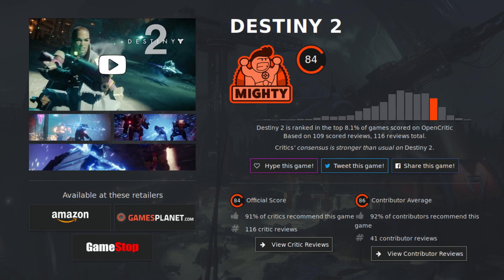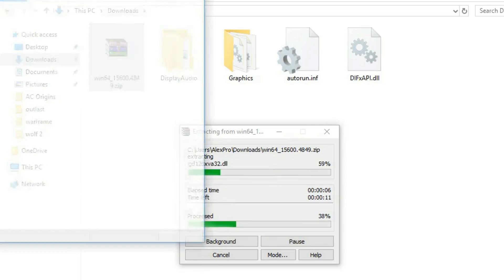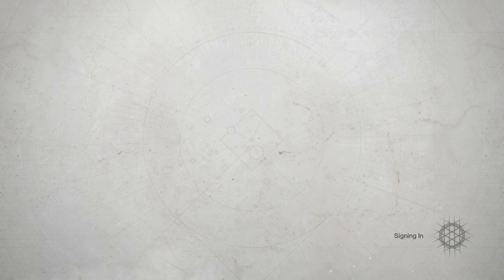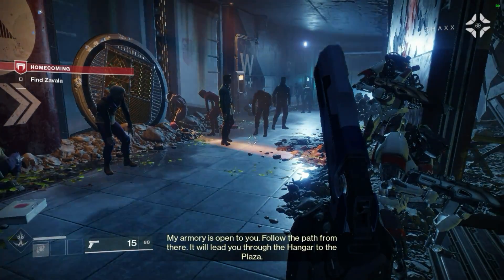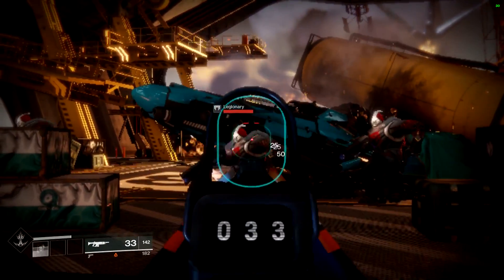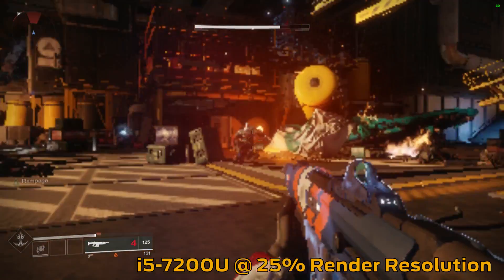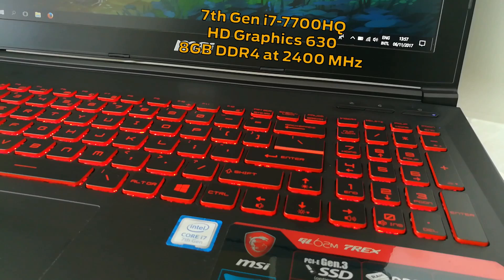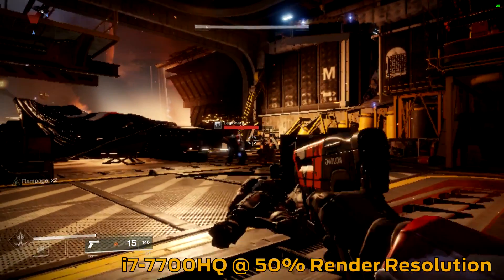How to Play Destiny 2 with Integrated Graphics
Destiny 2 is one of today’s most graphically-intense games, but if you know what settings to change, you can play it on a laptop with Intel HD or Intel UHD graphics. Our friend Alex from LowSpecGamer shows how to get it running on lightweight laptops with Core i5 or Core i7 processors. See this tutorial on LaptopMag.com for more detailed instructions.